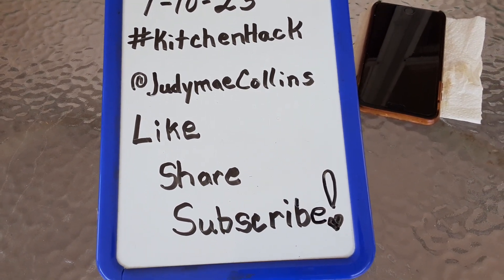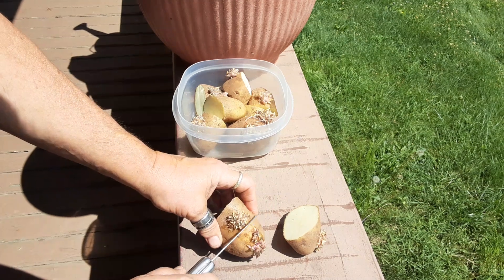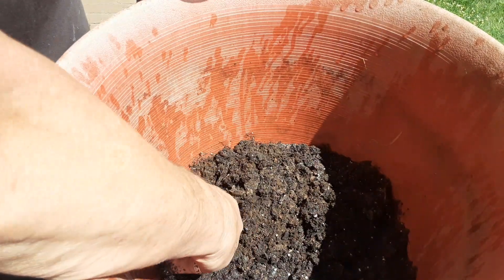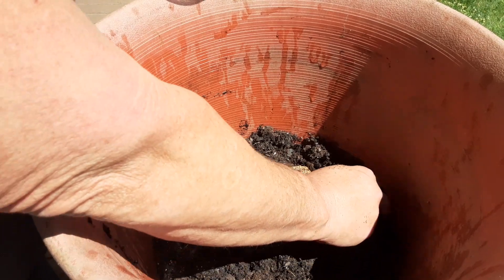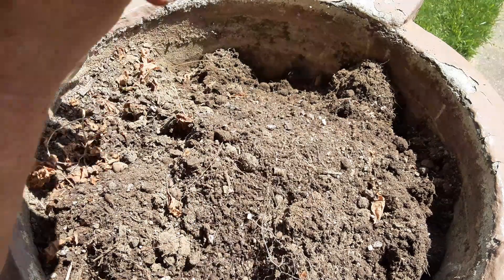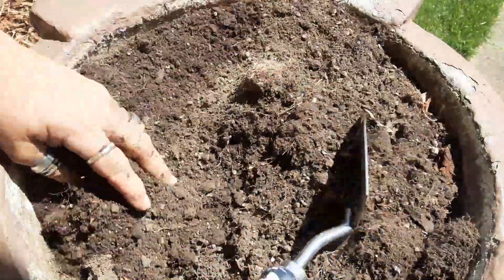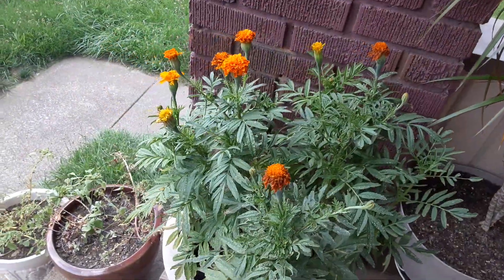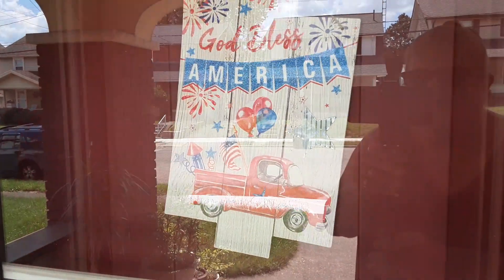does your taters got eyes???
food growingpotatoes kitchenhack , go back and watch the growing potatoes my first video. This is a video of me harvesting my first-ever homegrown potatoes.